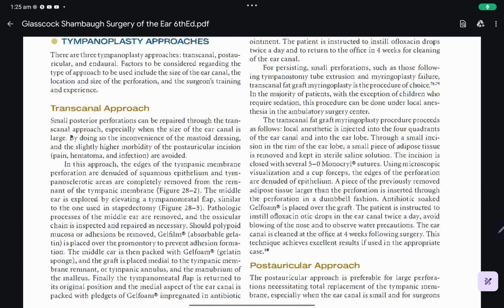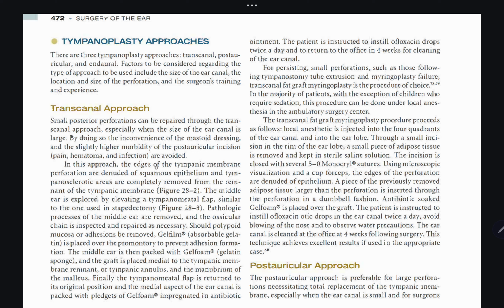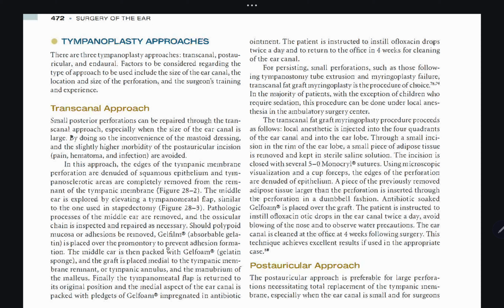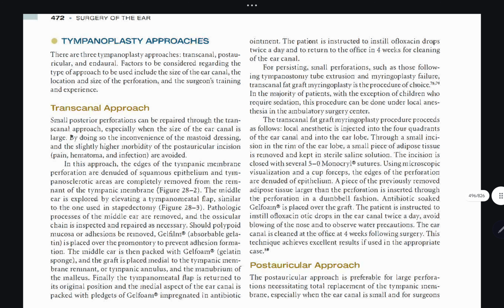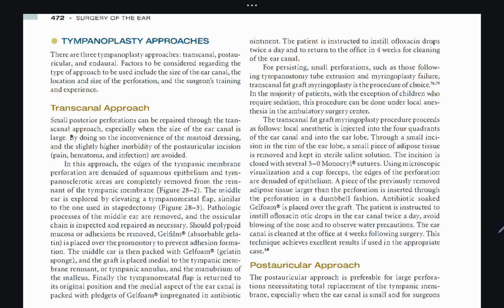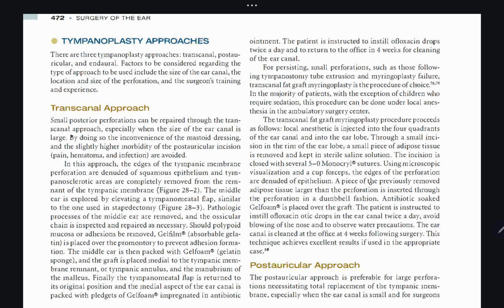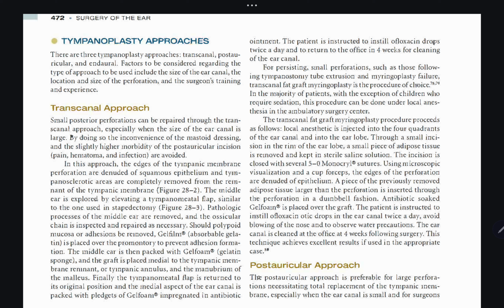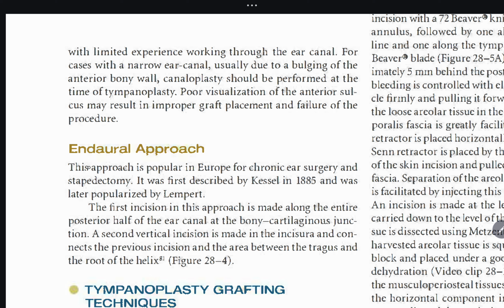ENT Tympanoplasty: Tympanic Membrane Repair (4) SURGERY of Ear by GLASSCOCK-SHAMBAUGH